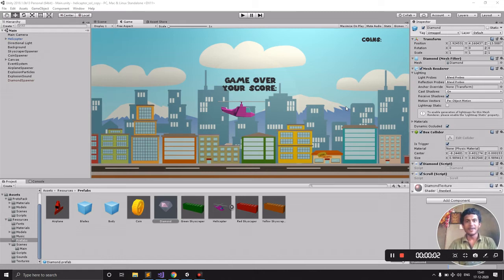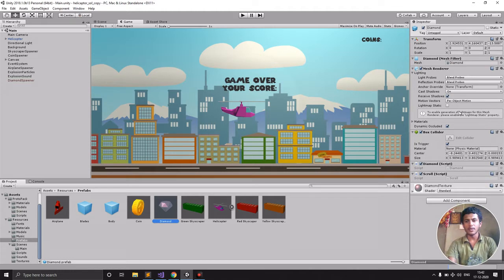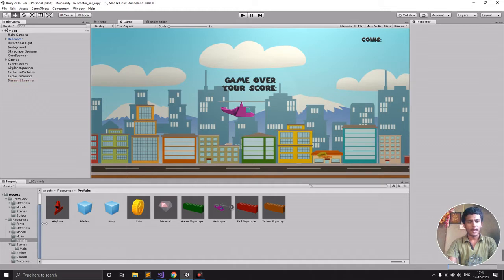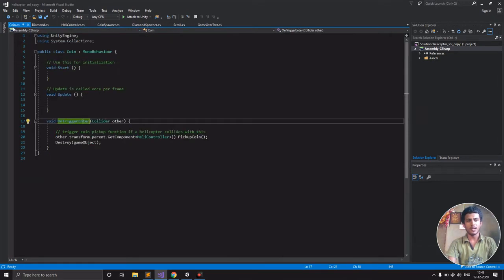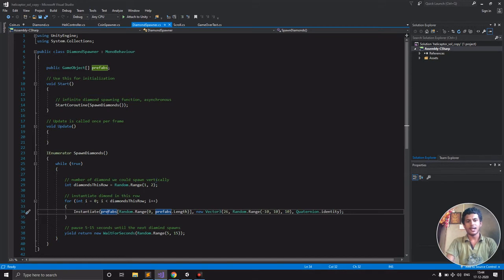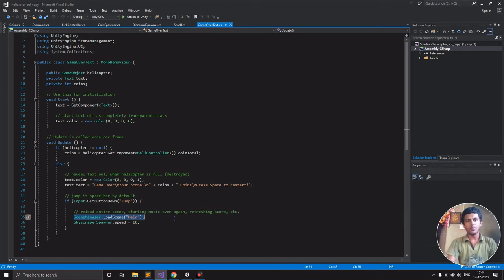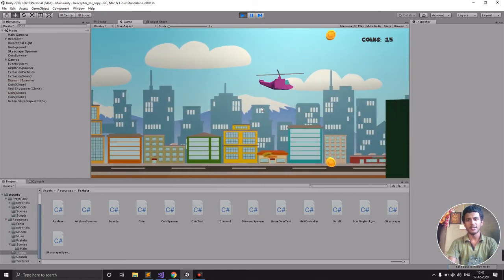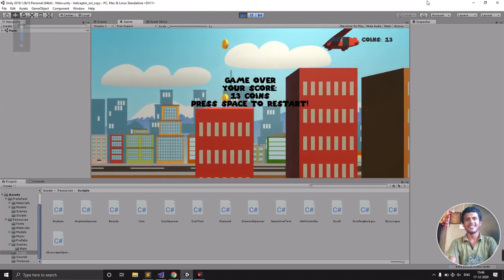assignment8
0:25 - 3:45 unity and C explanation
3:56 - 4:26    Diamond Collecting
4:28 - 4:35    Reset Scroll Speed